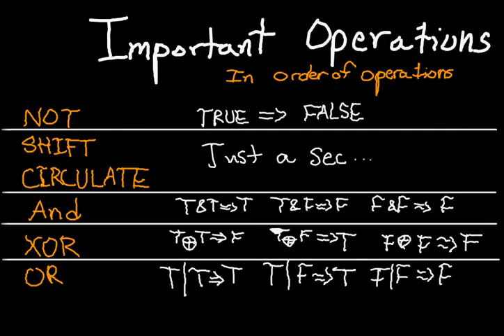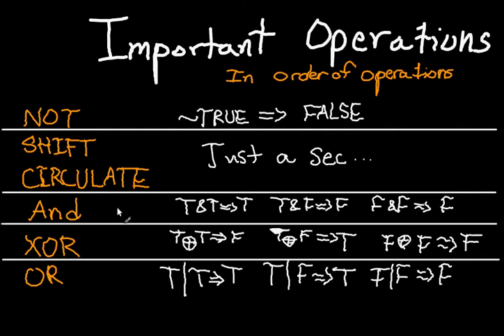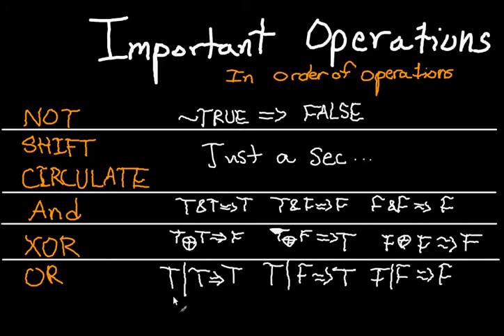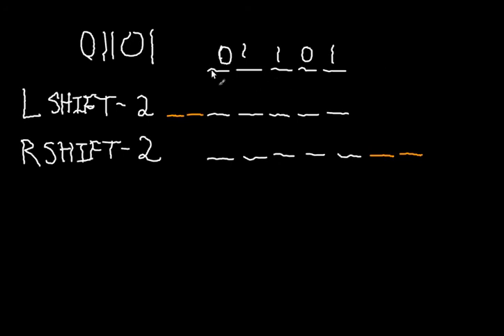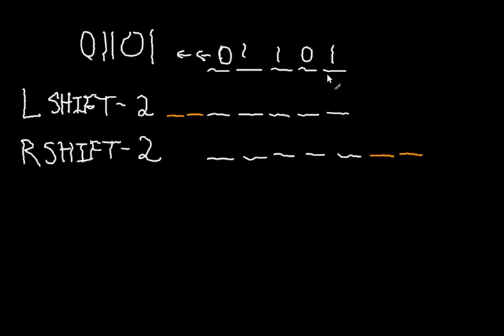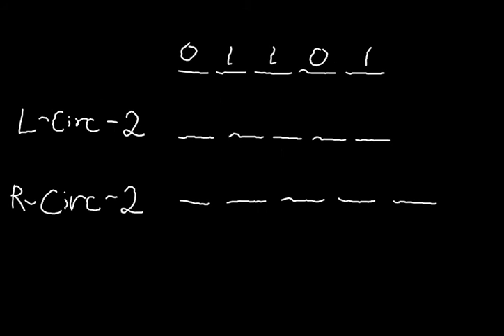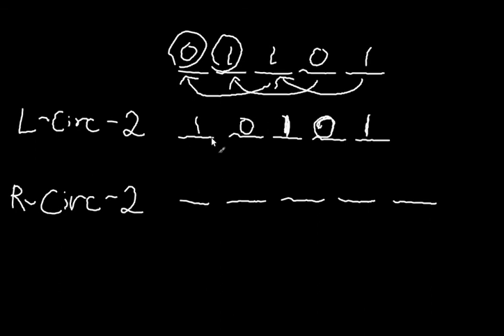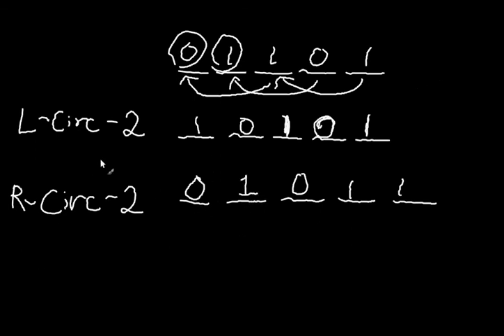Bit Stream Flicking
This shows you how to do Bit Stream Flicking but also gives you a little overview of some Boolean and logic operations like "And" "XOR" "OR."  It teaches you how to do shifts and circulates on binary strings.